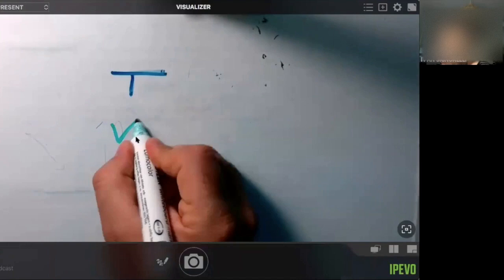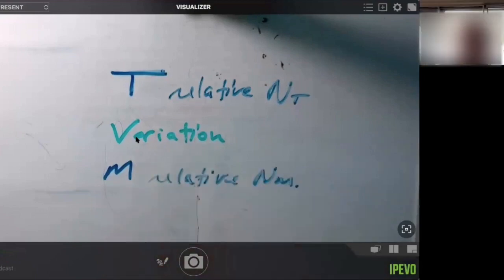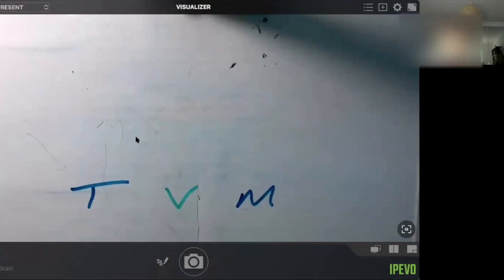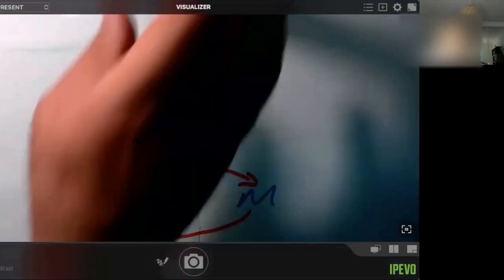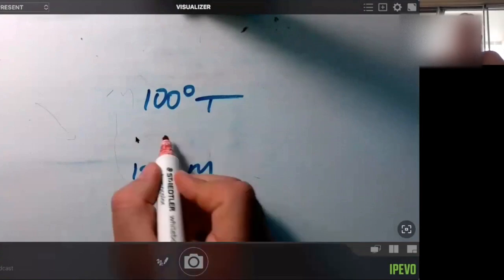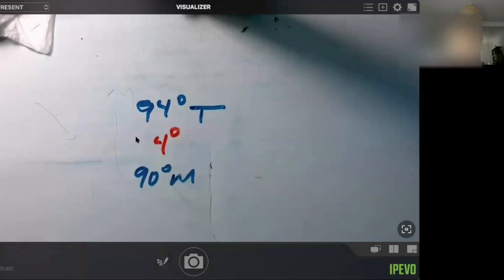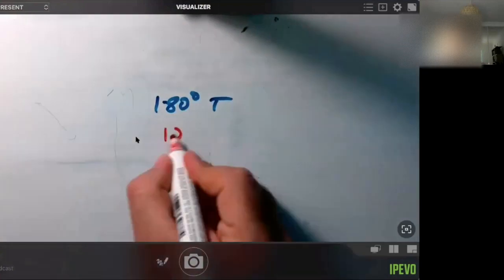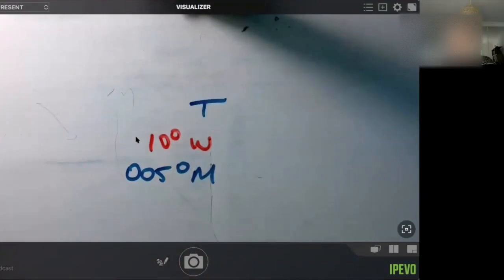How to convert bearings from True to Magnetic and vice-versa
In this video, I will cover converting bearings from True to Magnetic and vice-versa using variation.